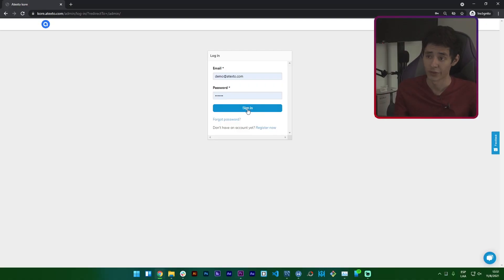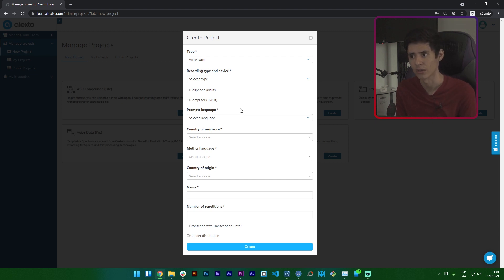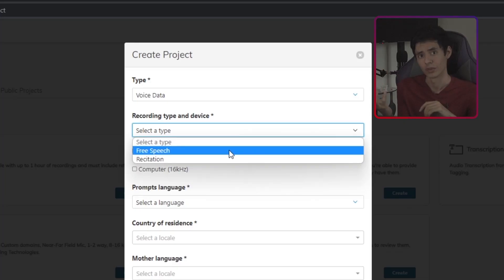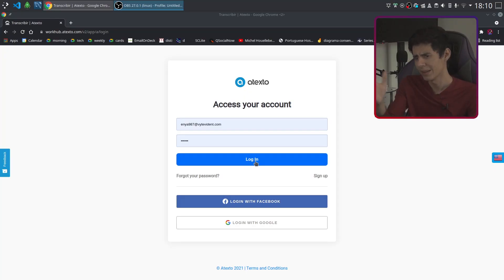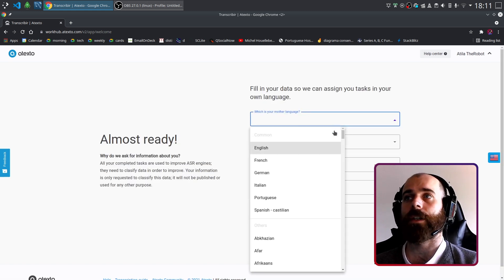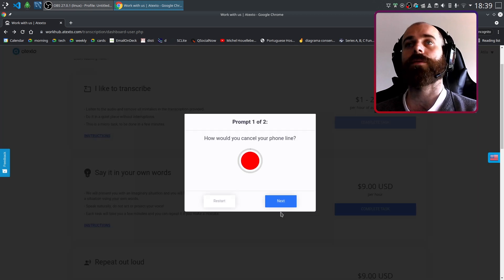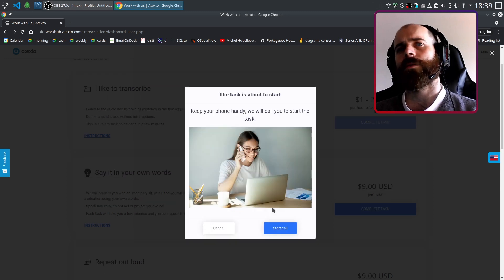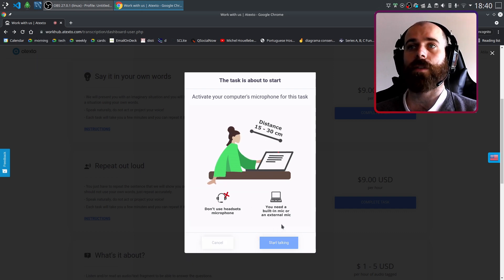Atexto Voice Data Collection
This is a video showing you how easy it is to generate a Voice Data Collection using our platform. You can see the Data Management Application Request and how a collaborator sees a project within the Crowdsourcing Workhub Application.